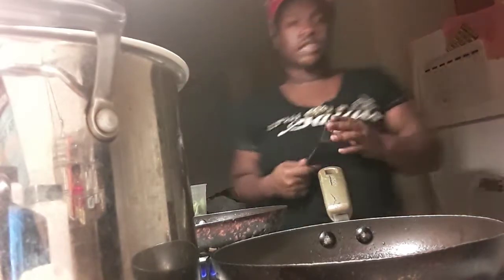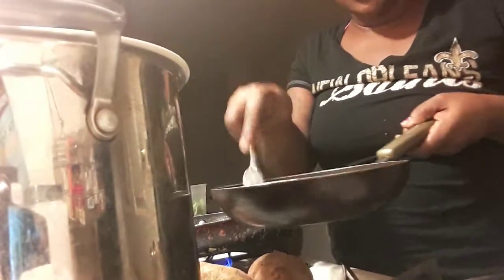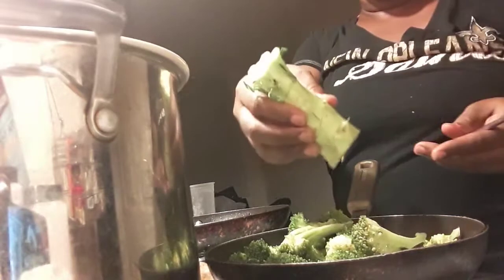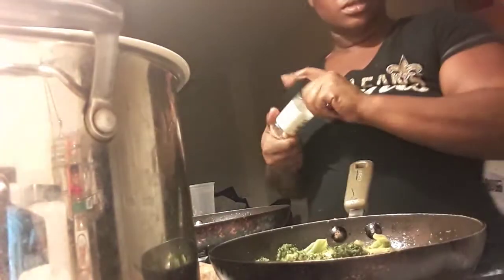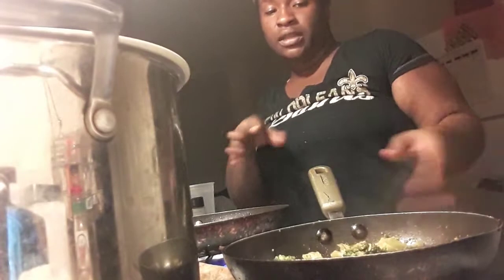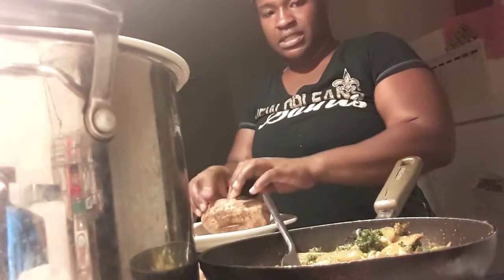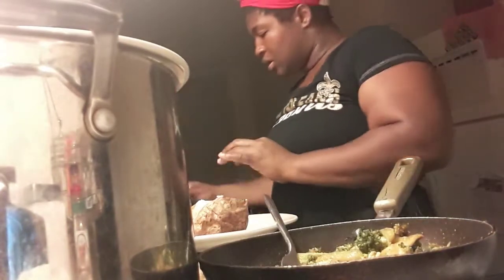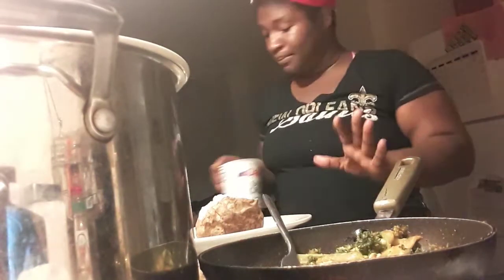Sunday's in Chef Charlie's KITCHEN: making garlic broccoli and plating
😎Saints won!! 10-12 WHO DAT!!!